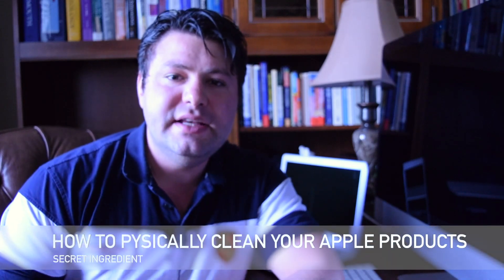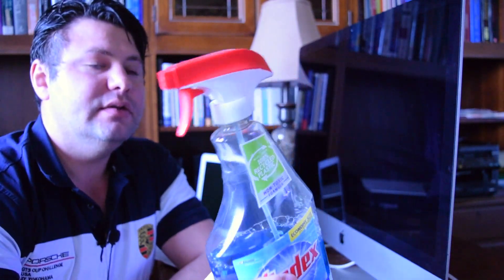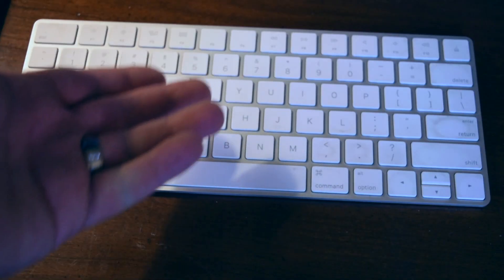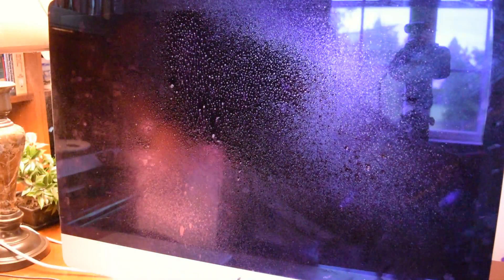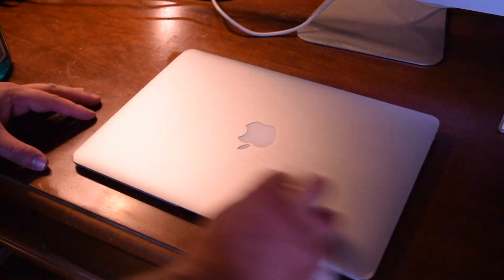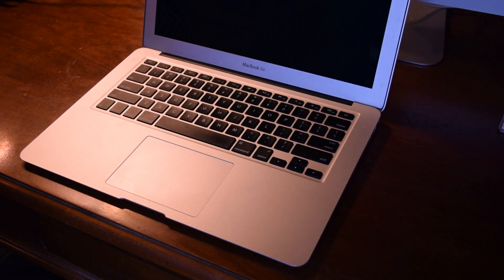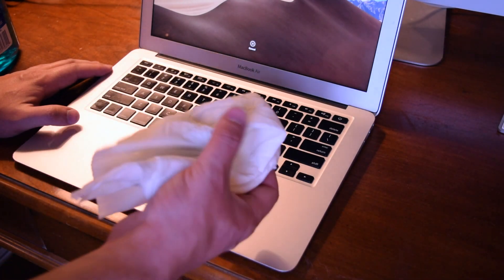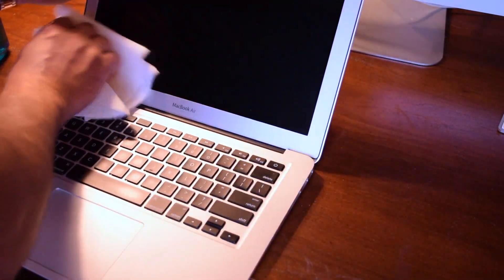How to physically clean your Mac | Apple Sticker and Stain Removal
Watch to learn the secret ingredient for cleaning Apple Macbooks and iMacs with aluminum surface 00:40. See how to get rid of sticker gunk and residue. Learn my personal cleaning routine.

See how to properly clean:
01:49 * Remove and Sticker Residue
02:40 * Apple Keyboards
03:13 * Apple iMacs
03:44 * Macbook Air, Macbooks, Macbook Pros

Restore your Macbook to a like new state.

I have refurbished hundreds of Macbooks and iMacs, I have used and tested over 50 cleaning products, there is only one that really works well.

This cleaning technique will work on any Laptop of computer with aluminum surface.